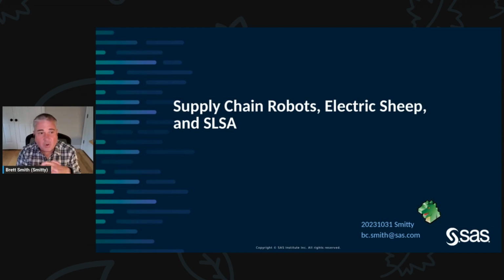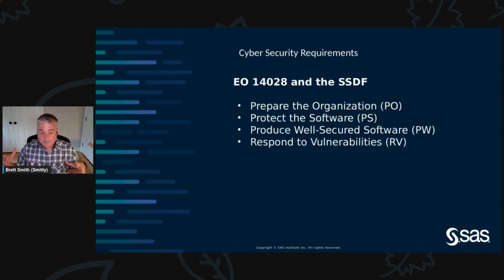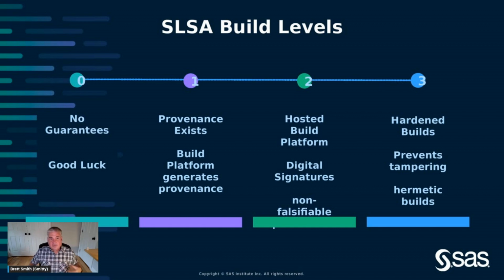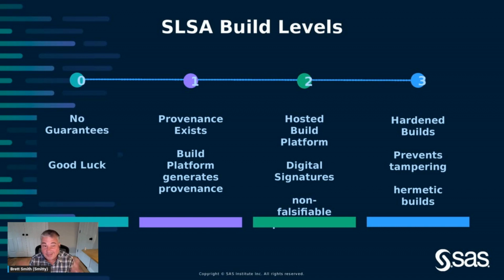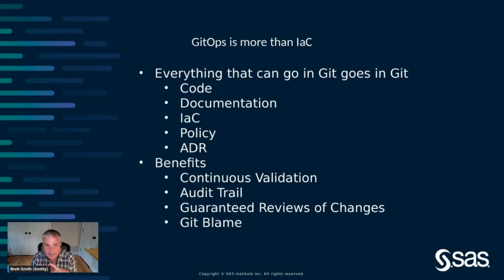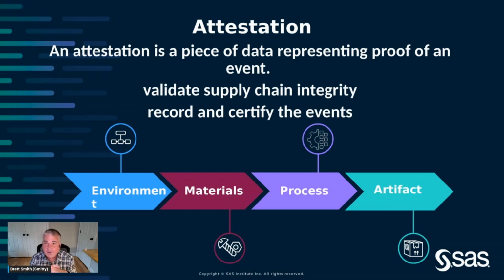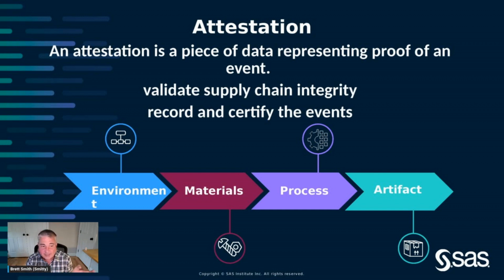Supply Chain Robots, Electric Sheep, and SLSA by Brett Smith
In this session, I’ll cover creating automation, shifting left, attack vectors, attestations, verification, zero-trust, and how the SLSA spec helps implement solutions for each.

The main takeaway is that security needs to be applied everywhere in the pipeline. The talk will lead to a greater discussion around the challenges of securing the supply chain, supporting EO 14028 and ISO27001, and improving the security posture of your pipelines.